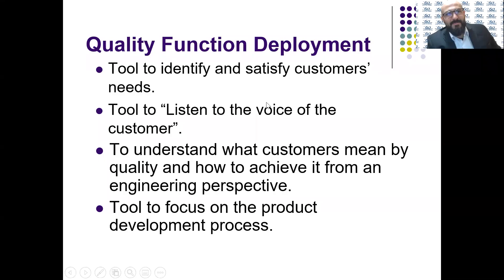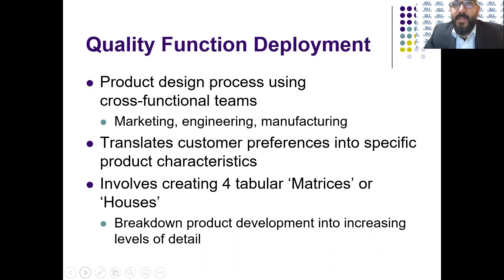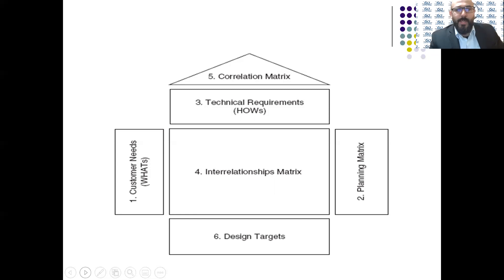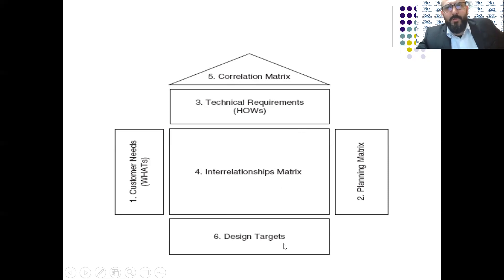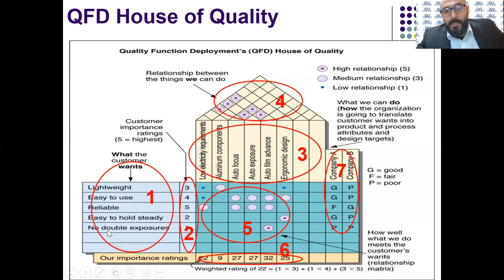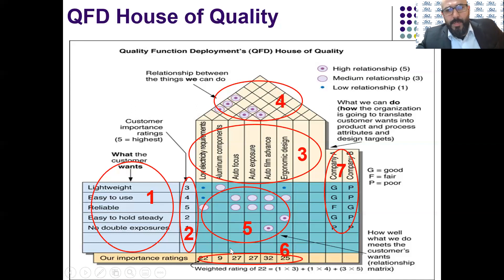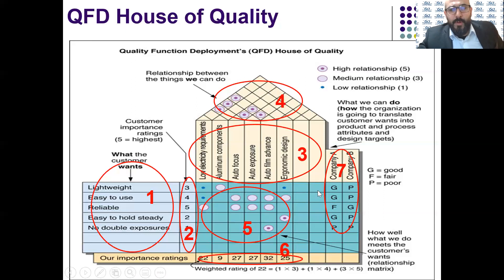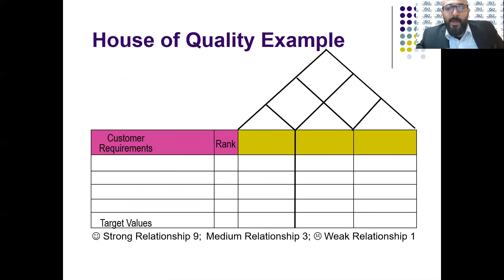Lean Six Sigma the Analysis Phase - Part 2- Introduction to QFD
Voice of the customer (VOC) - Part 5- Quality Function Deployment QFD